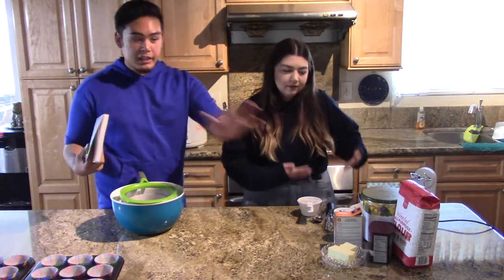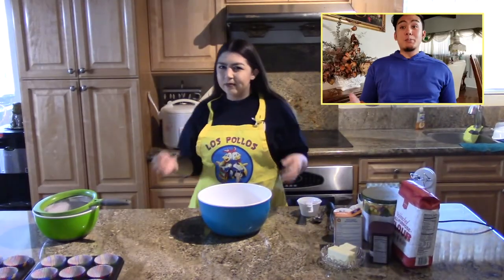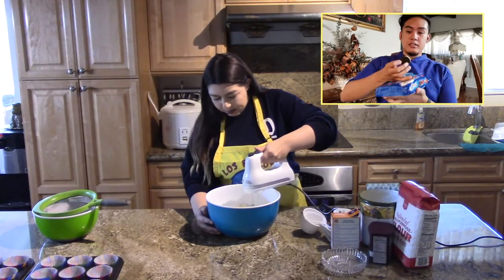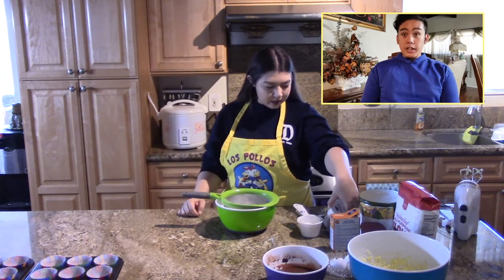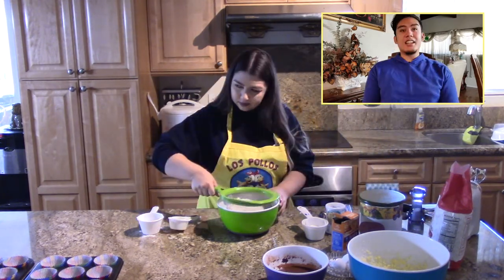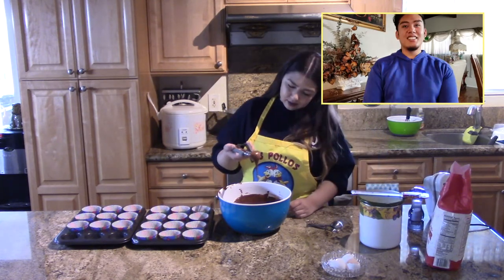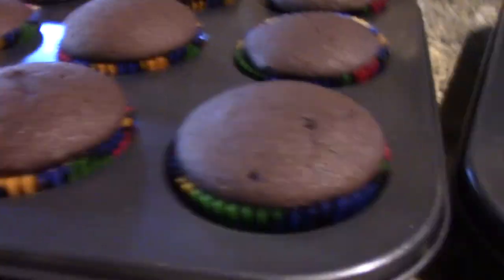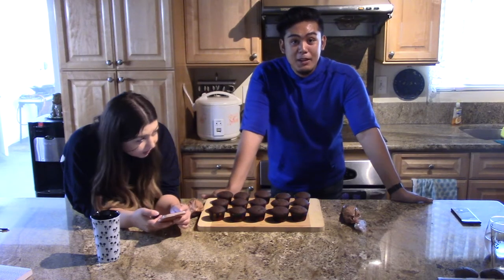INSTRUCTIONAL VIDEO CHALLENGE! | Tap Talk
In this video, I try to get my best friend to bake cupcakes. Here the twist, she has no idea how to bake, or cook, or anything in the kitchen! Even bigger twist, she doesn't get to see the recipe, and I don't get to help her in any way other than to verbally tell her the recipe! How did that work out? Well, you'll just have to see for yourself!

For the recipe, I followed How To Cake It's "Ultimate Chocolate Cake" recipe. It's a very delicious cake recipe. It's a little more involved than most cake recipes but definitely worth it. You can find the recipe video here:

Follow Nicole on all of her social media! She's so fun, kind, and hilarious! You'll see me in a lot of her posts there too!

*Warning* It's a little creepy